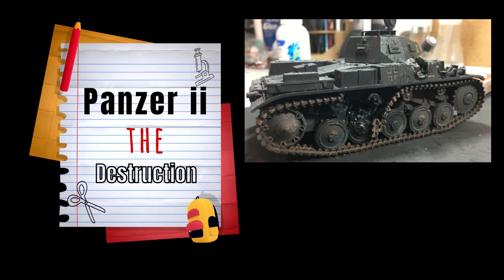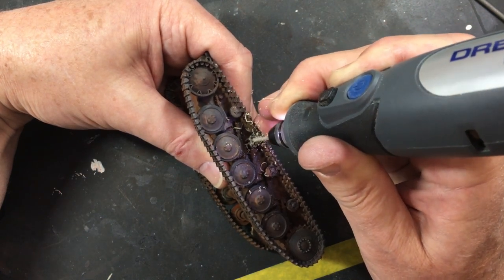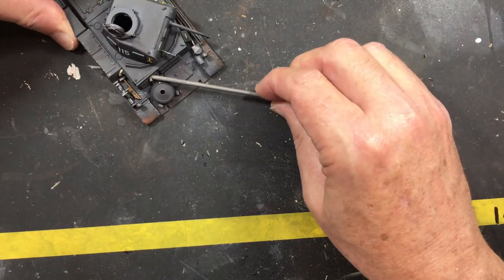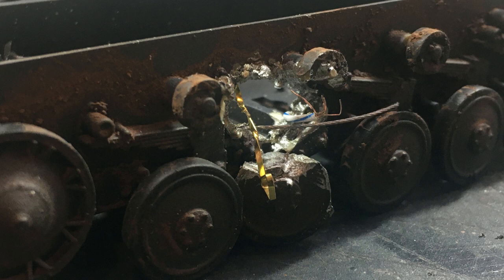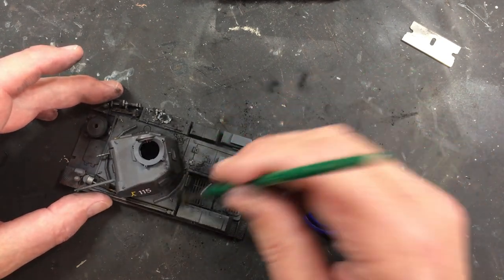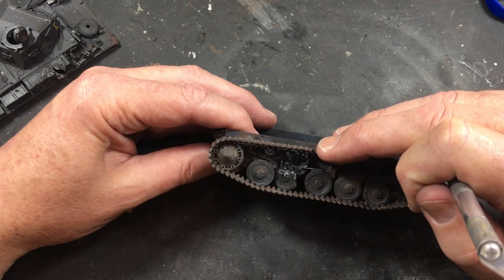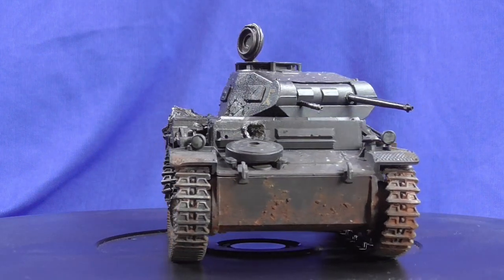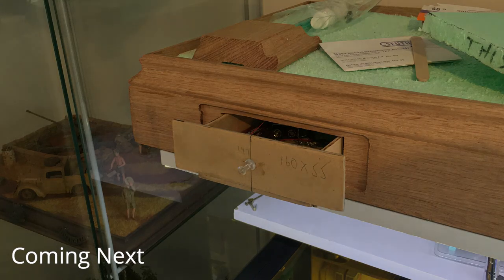Panzer ii Destruction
Hi guys,

Today we get on with the destruction of Tamiyas 1/35 Panzer II.  The tank has been hit by two Depleted Explosive Valineum Ordances (DEVO) and they have made some holes in it making it "kaput".   Next video will be the building of the diorama base which will be the largest and most techincally challanging one i have attempted to date.

I hope you are all keeping safe and well, we are back in full on lockdown for 5 days in Victoria so i might get some more time at the bench!

Cheers

Glen